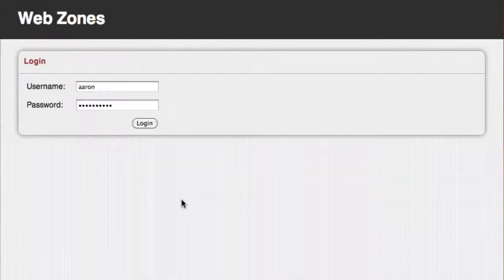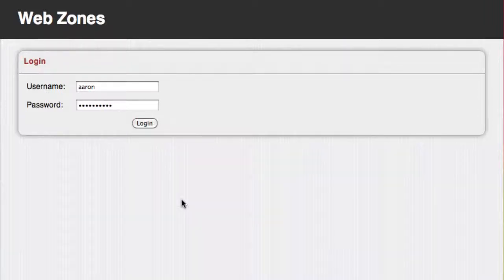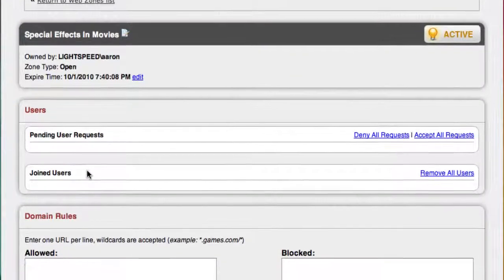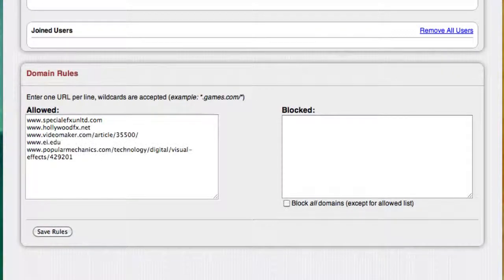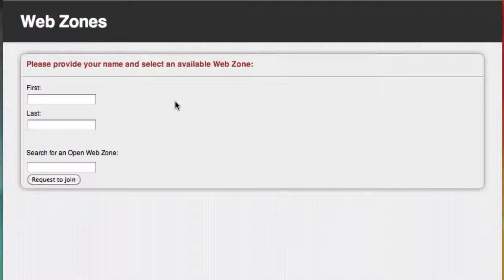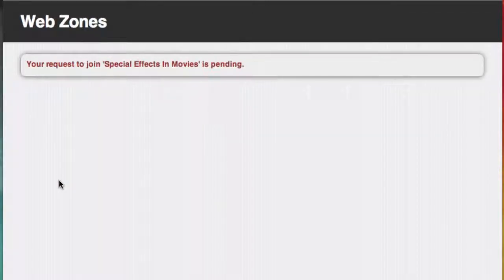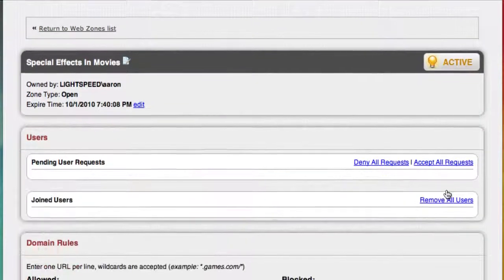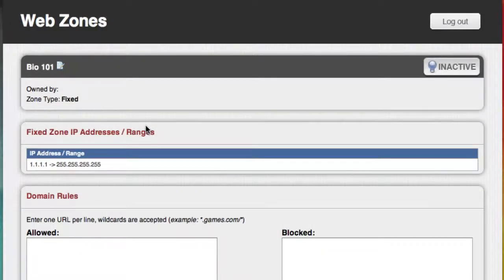Web Zones Overview from Lightspeed Systems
Description of how Web Zones works.